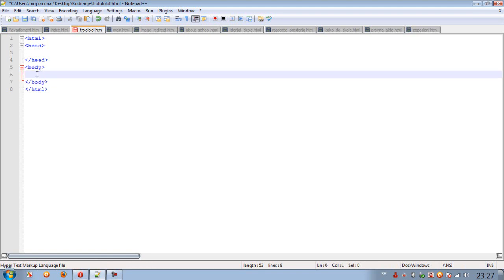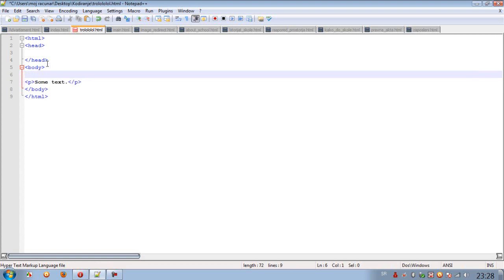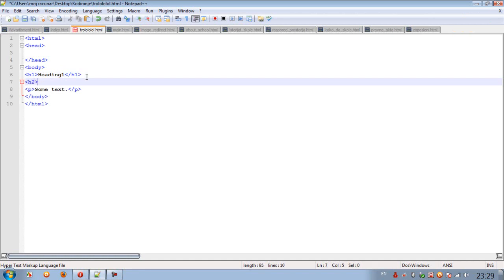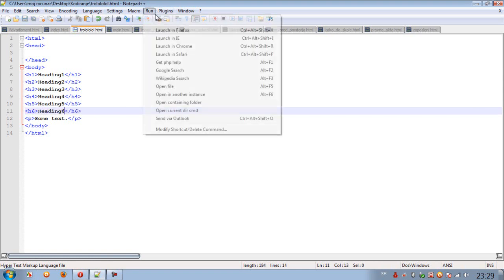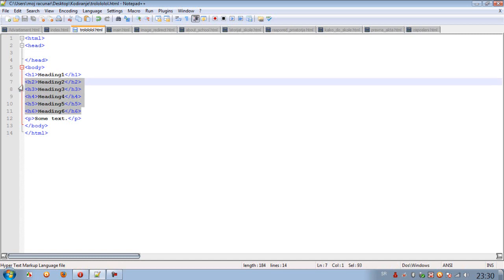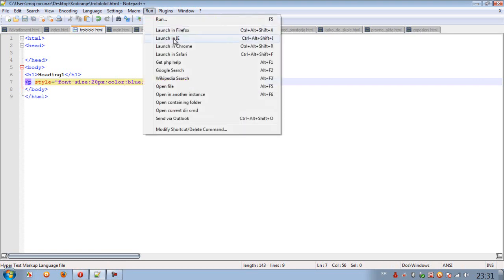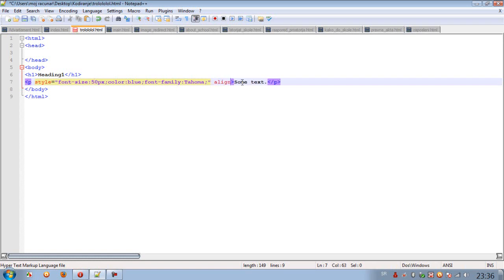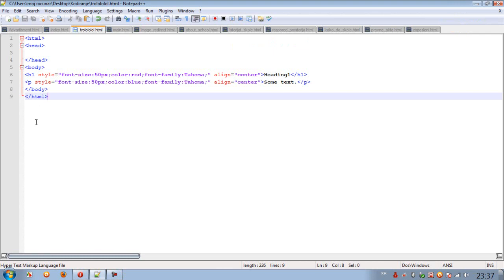HTML - Paragraph & Heading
Second HTML tutorial about Heading & Paragraph by Mr.Joker